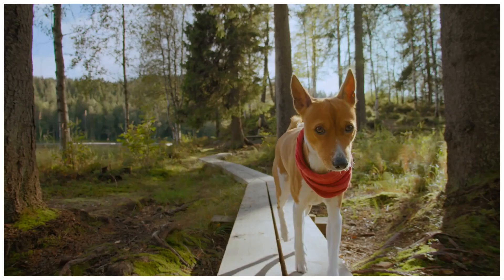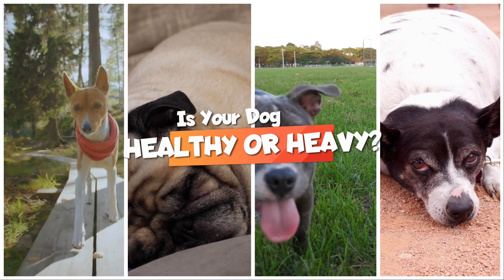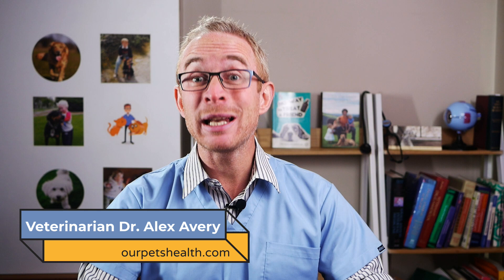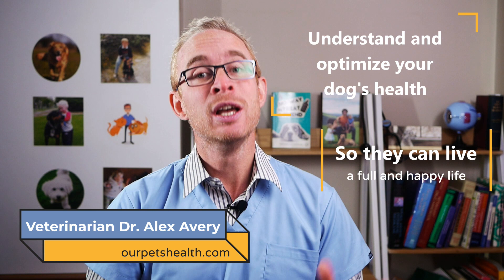The Simple Way To Know If Your Dog Is Overweight - Veterinarian Explains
So many dogs have poor health because their owners do not recognize that they are too heavy. Being overweight causes poor health, reduced happiness, and early death (by as much as 2 and a half years!). This simple test, involving nothing more than the sense of touch, will help you know if your dog needs to loose weight or if they are as healthy as they can possible be.

- Find out in my FREE 5 step guide (it will also save you money!)